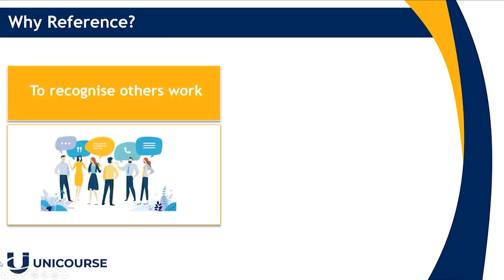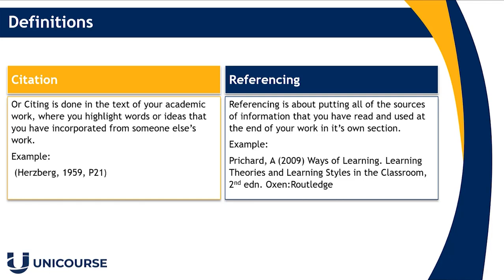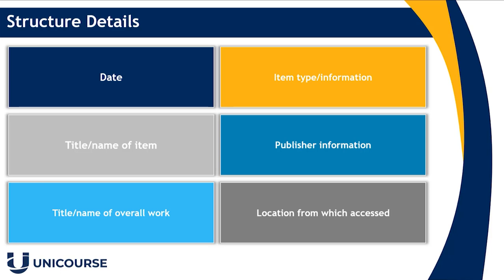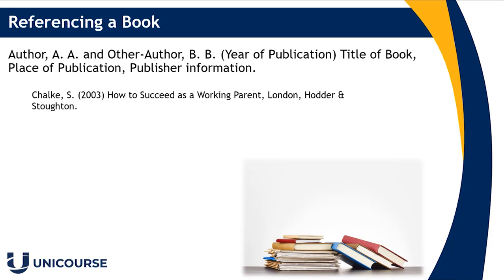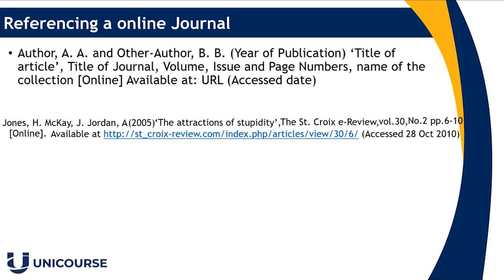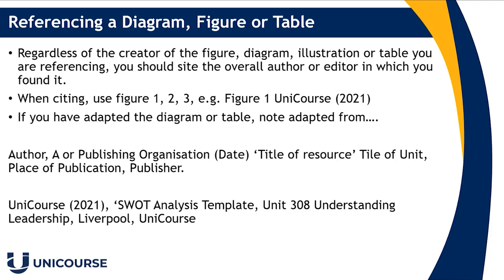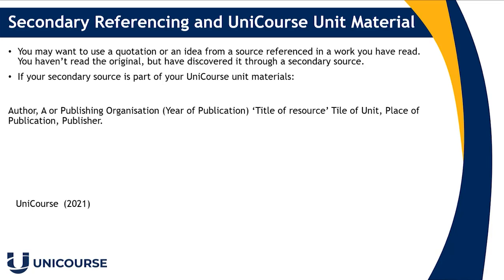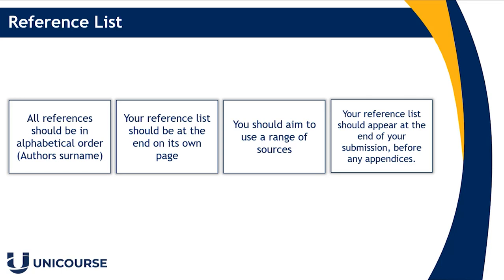Harvard Referencing Tutorial | UniCourse